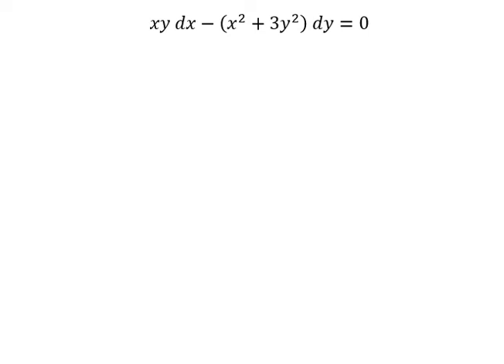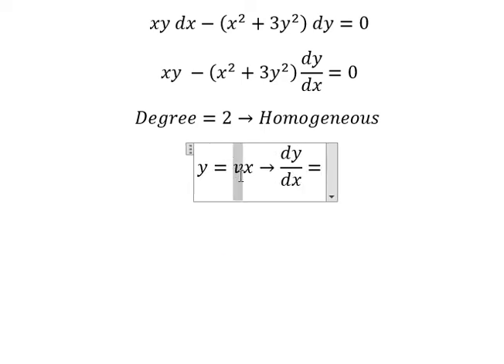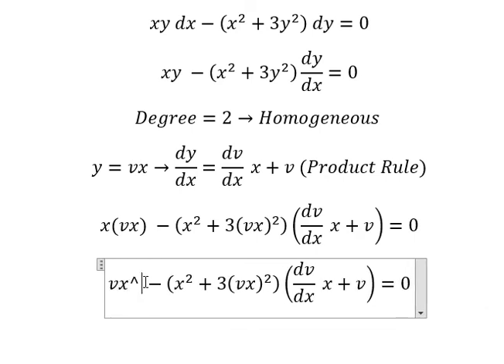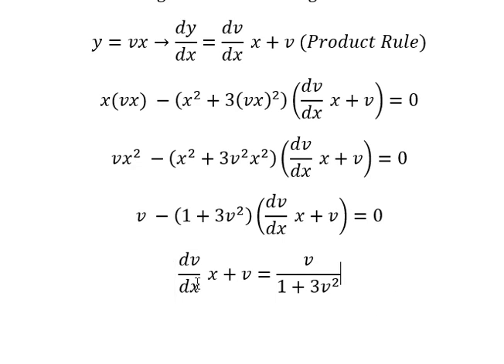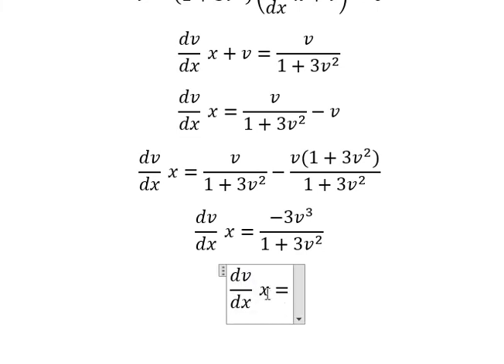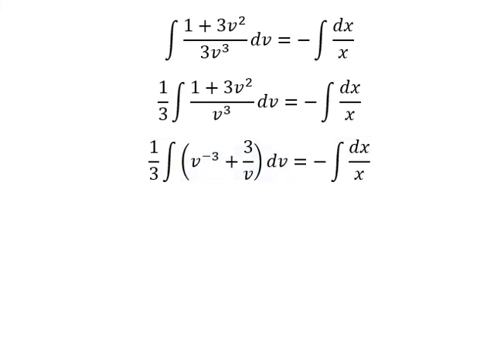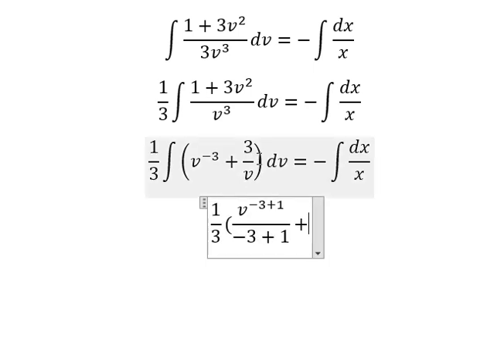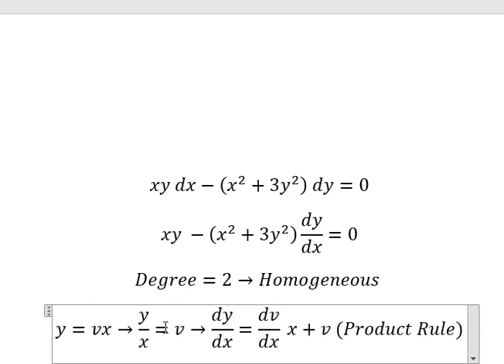Calculus Help: Homogeneous - Differential Equations - xy dx-(x^2+3y^2 ) dy=0 - Techniques